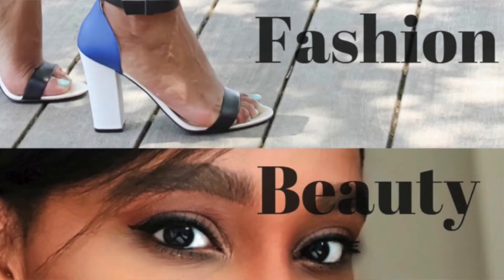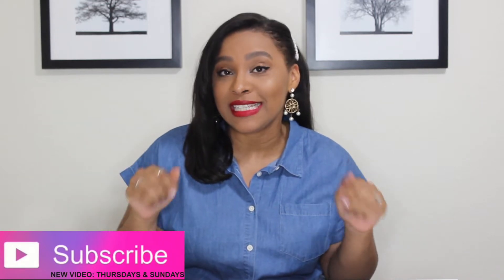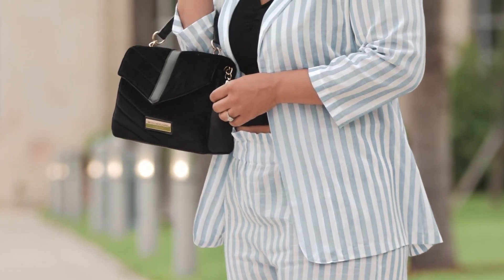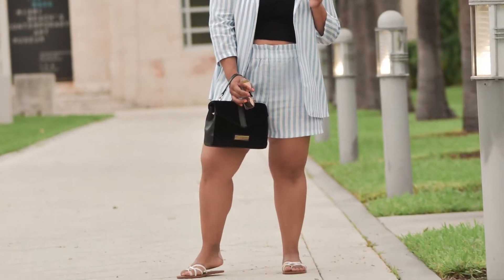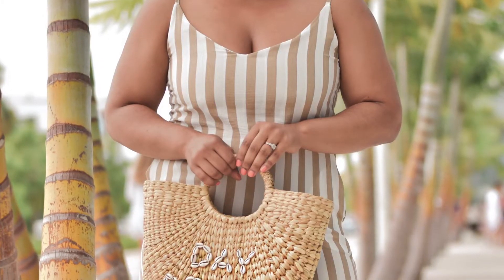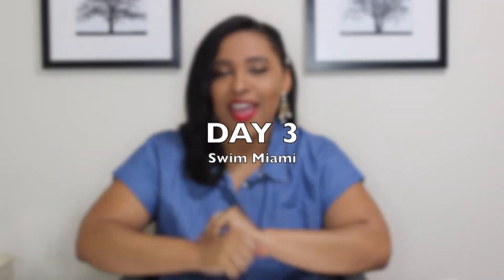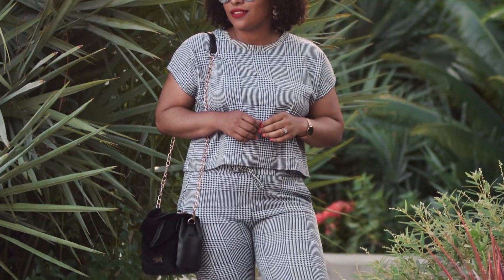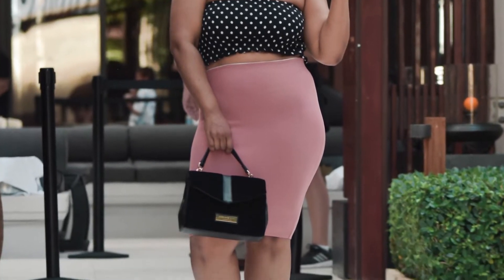MIAMI SWIM WEEK 2019 (OUTFITS, SHOWS & HAUL)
Hey babes!
This year I attended Miami Swim Week and it was so much fun. It's one fashion week I always look forward to. I love seeing new swimsuit collections and that Miami weather.

(New Video: Thursdays & Sundays)

🎦: In this video I'm chatting about the latest swimsuit collections from the shows I attended: Natasha Tonic, Agua Clara, Monday Swimwear, Agua Bendita, Gottex, Sinesia Karol, Life by Style, and Fashion Palette. I'm also sharing all my outfit details of the week plus a fashion and beauty haul. I attended a Ipsy event and received so many beauty goodies from Pixi, Derma e, Ofra & more!

OUTFIT DETAILS:

Day 1:
►Floral romper
►Wicker bag